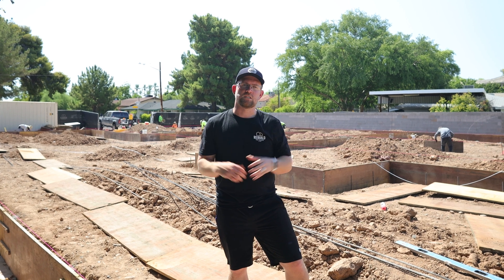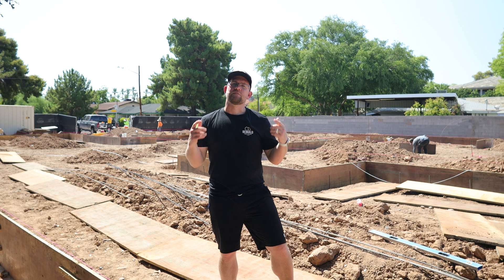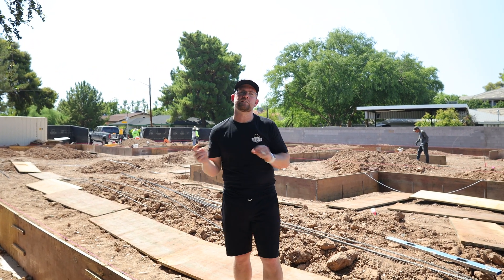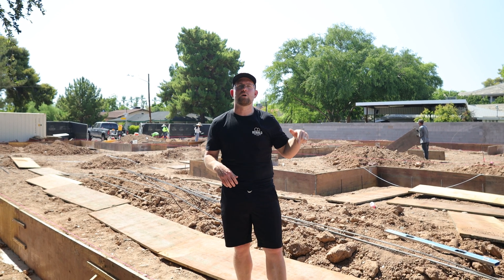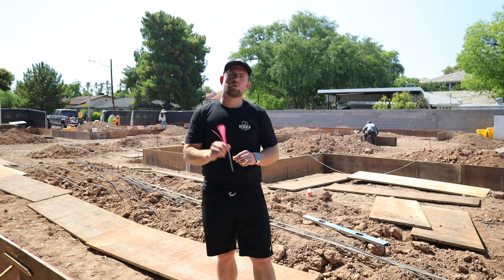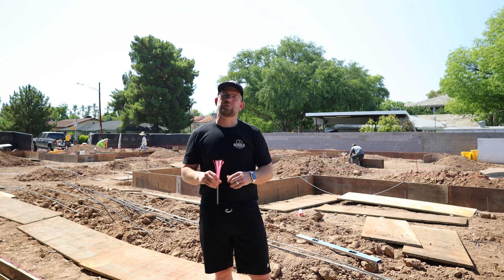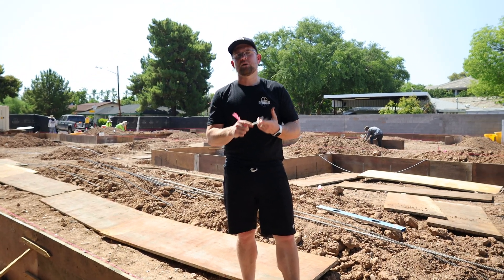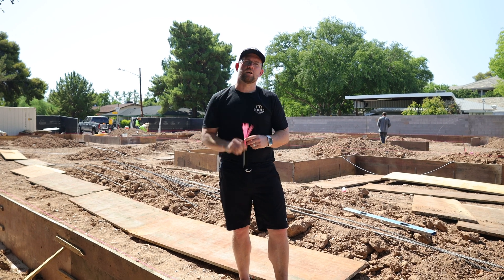Steps To Building A Concrete Slab For A Luxury Home | Rebuild The Block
Welcome back today, Nathan is discussing the steps to placing a concrete foundation for a luxury home in Arcadia. Building slab on grade in Arizona is the most common building technique. For this home, we have multiple steps to place the concrete slab. Follow along, and tell us how you build your homes where you live. Over the years, we have learned many ways to build a home correctly.